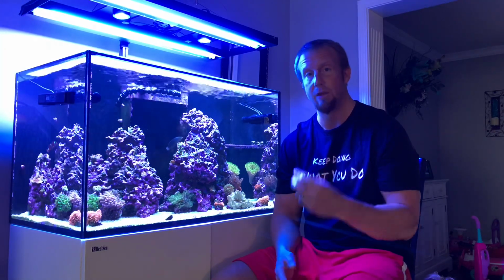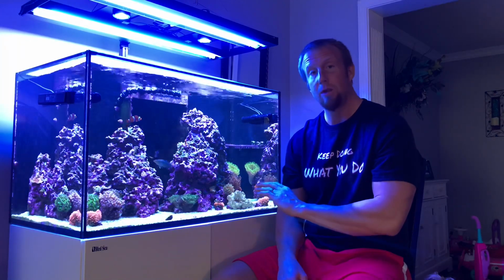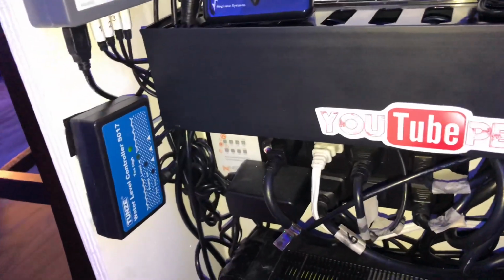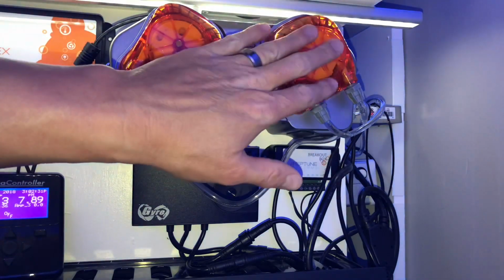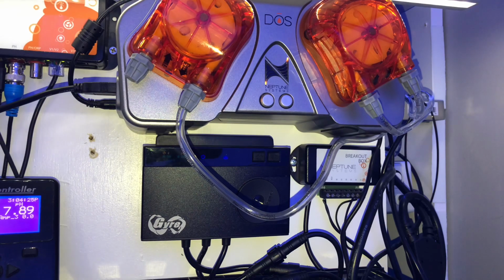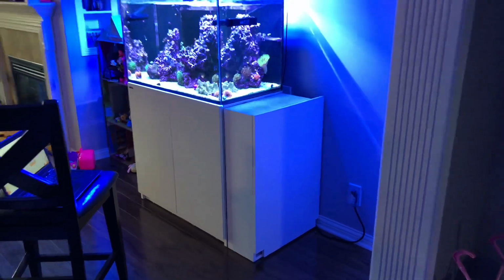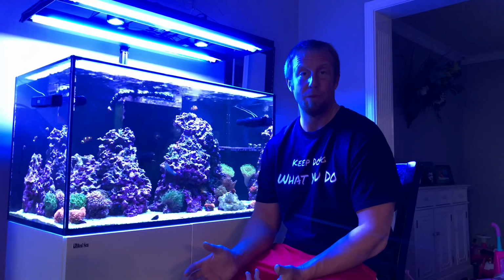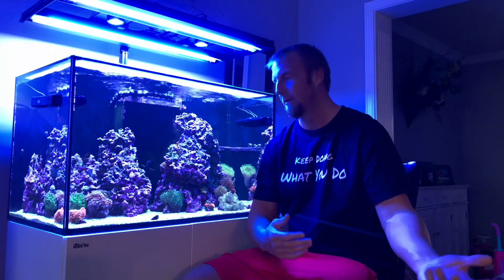Red Sea Reefer 250 | Neptune Apex DOS | Simplified Dosing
Magnetic Cabinet Locks

DIY Screen Top Frame

Screen Top Netting

aPump Air Pump

Lee's Wooden Air Diffuser

Pond Matrix

Reef Octopus VarioS-6 Return Pump

2 Kessil A160WE's

Kessil A Series Mounts

Apex Classic

Neptune AFS

Apex Break Out Box

Nyos Quantum 120 SKimmer

Maxspect Gyre 230 w/ Advanced Controller

Maxspect Gyre 230 Pump Only

Sunblaster 2' T5 Fixture

Sunblaster 3' T5 Fixture

Custom Blue Tide Acrylics ATO Container